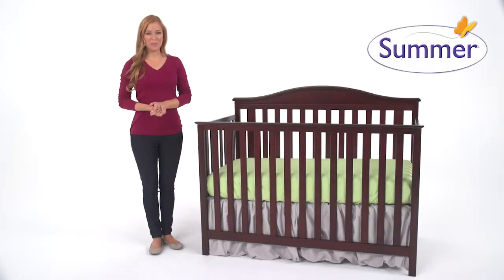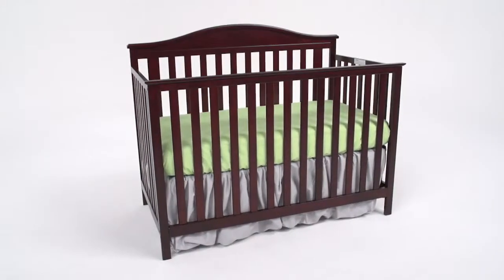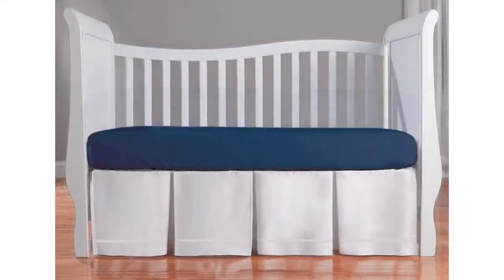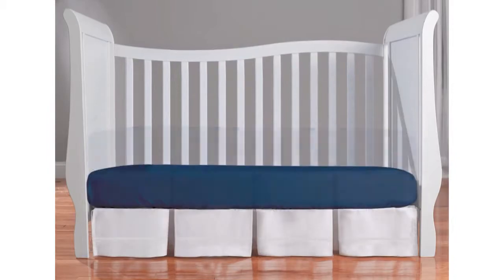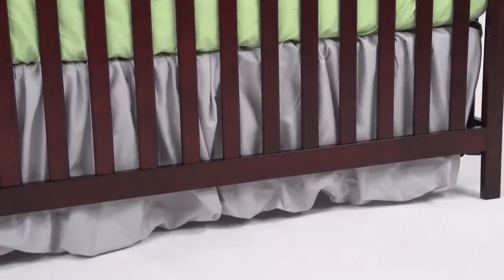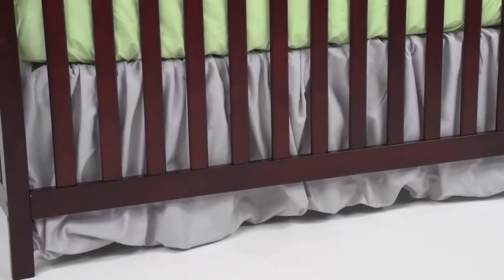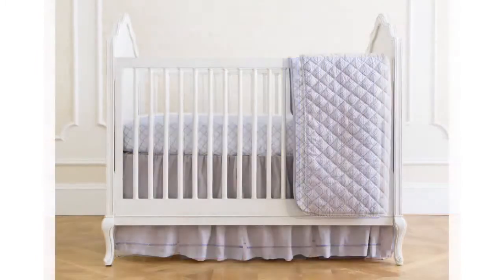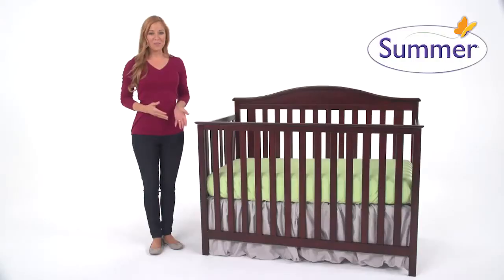Summer Infant Adjustable Crib Skirt Product Video